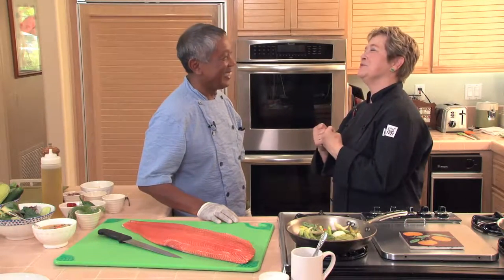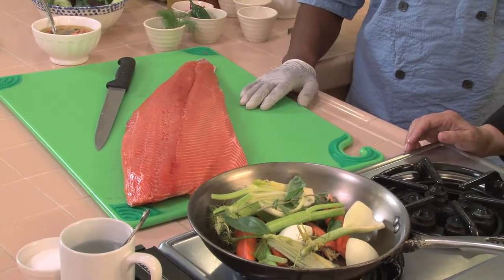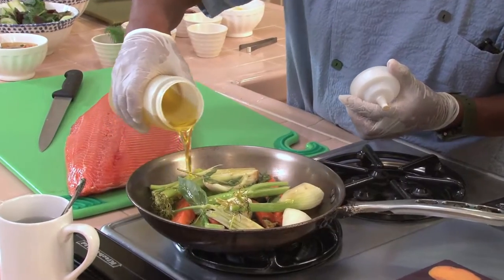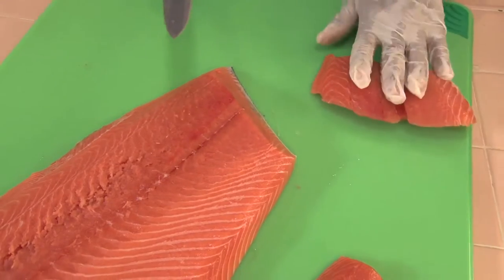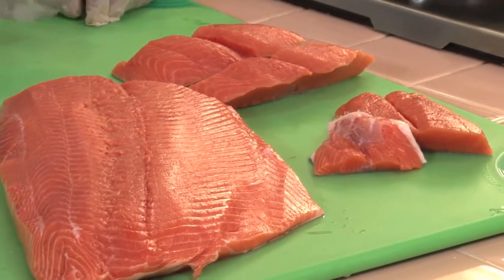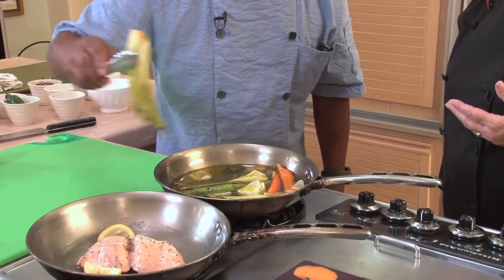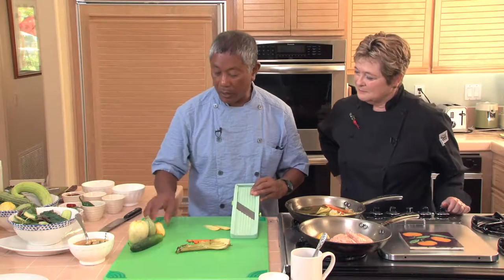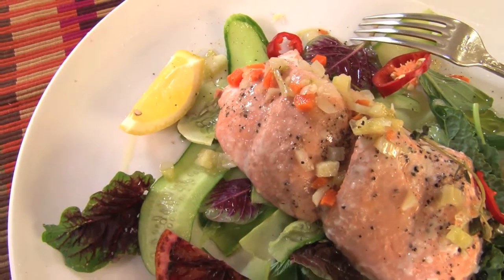Michael Doctulero makes Salmon with Sofrito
Michael Doctulero, Executive Chef and Waterman's Harbor in Dana Point, joins Cathy Thomas to make salmon with sofrito and shaved organic vegetables.